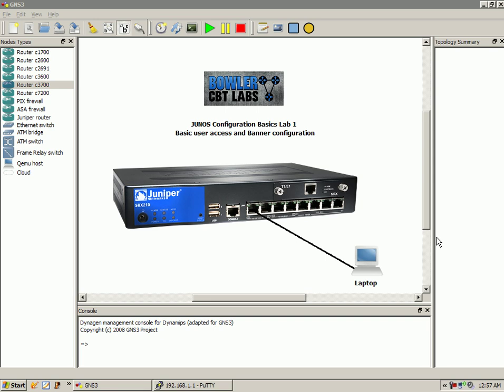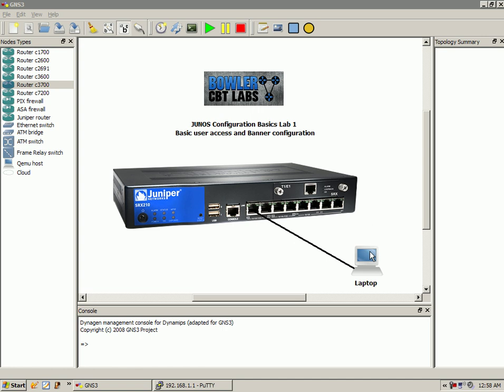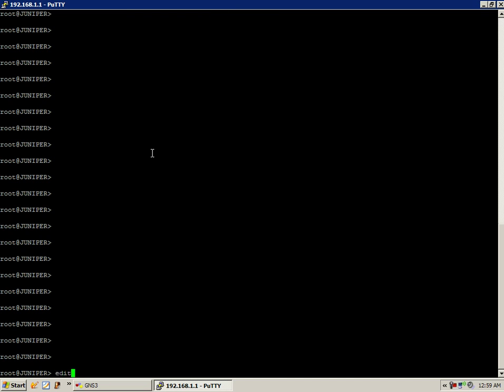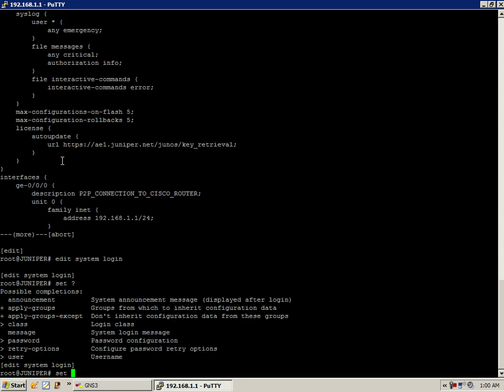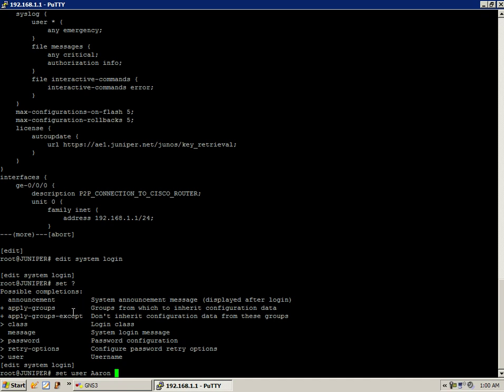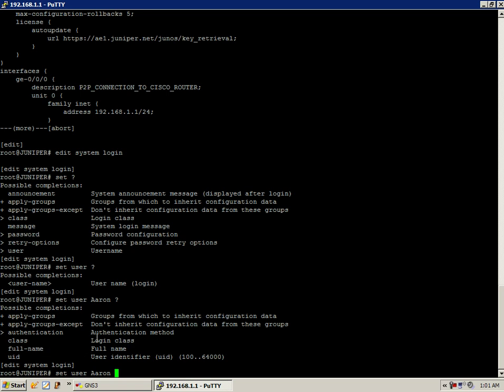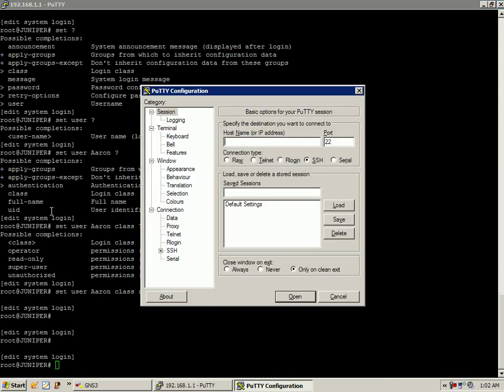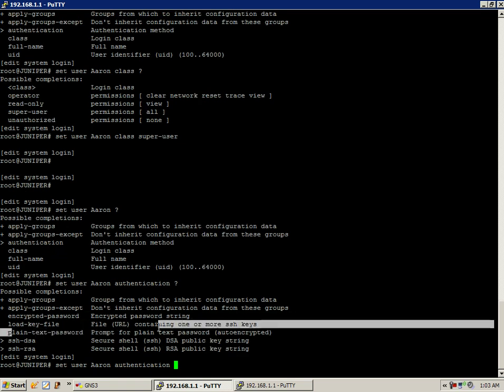Juniper JUNOS Configuration Basics Lab 1 Part 1 Full Version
In this video I configure and explain the following:

*Basic user access and banner configuration
*How to create and manage user accounts
*How to create the message and announcement banners